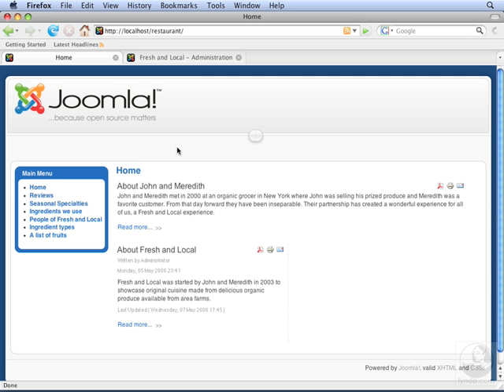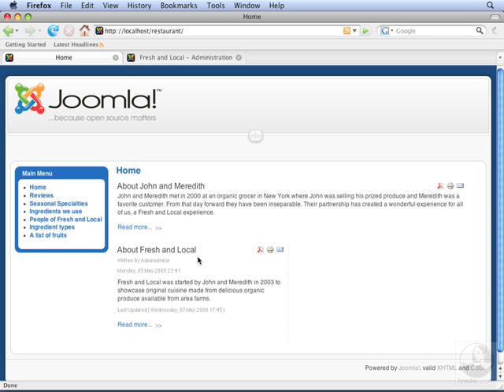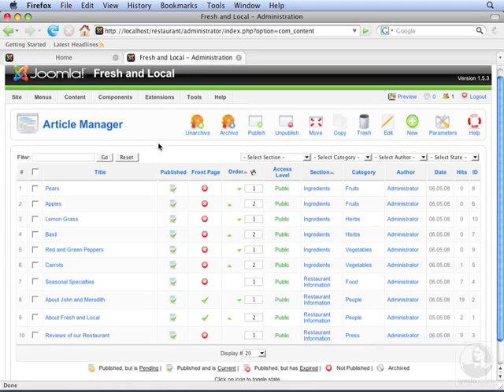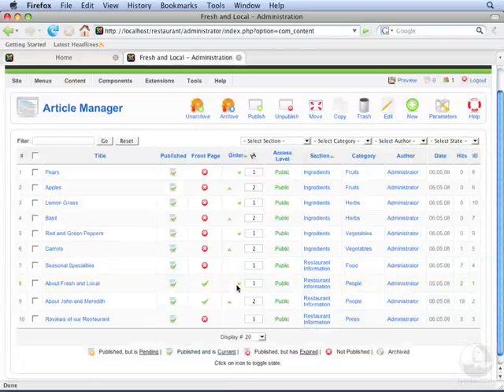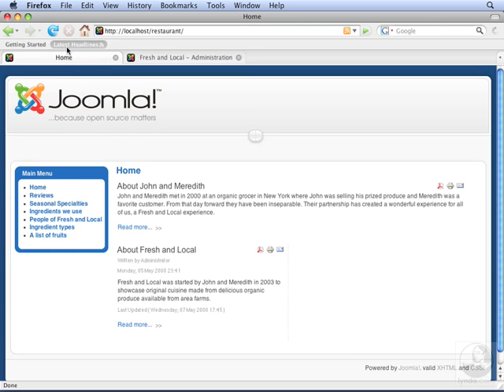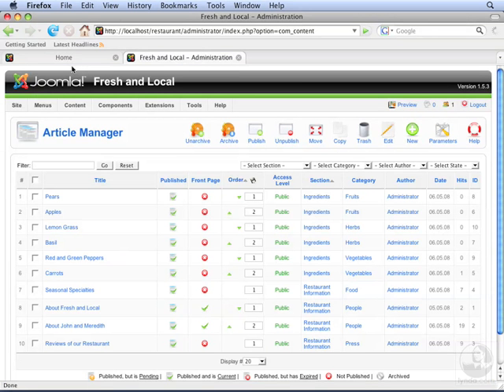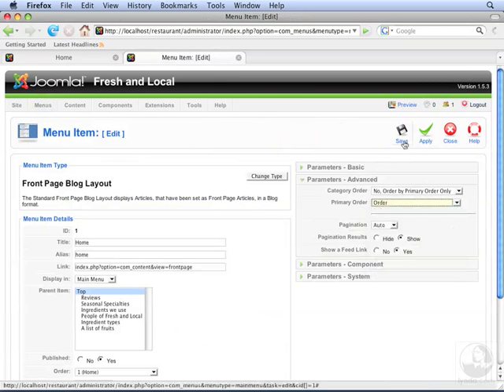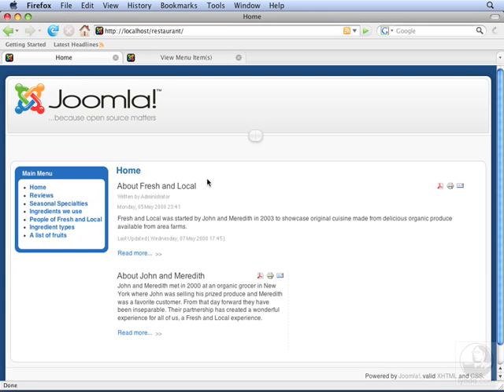04 04 ordering By ESPMan